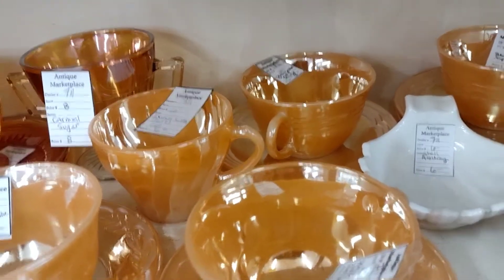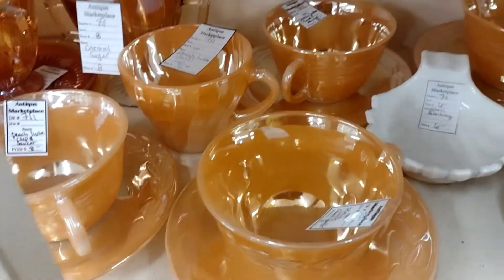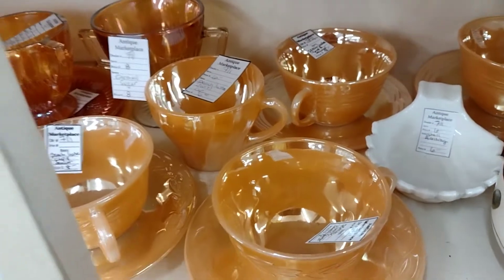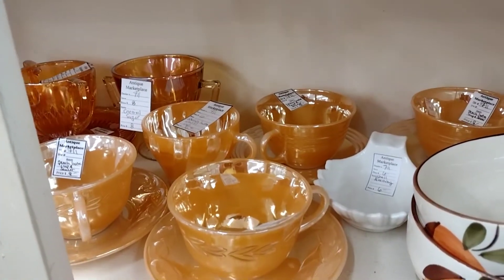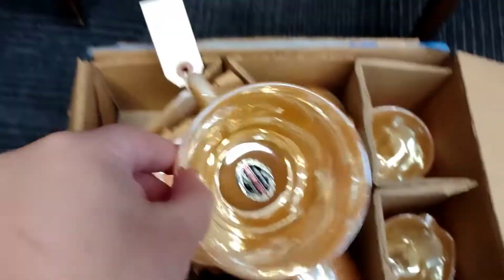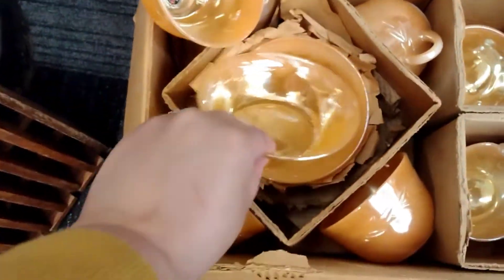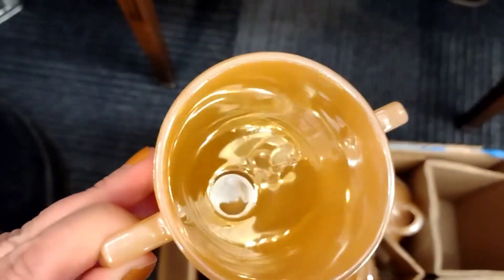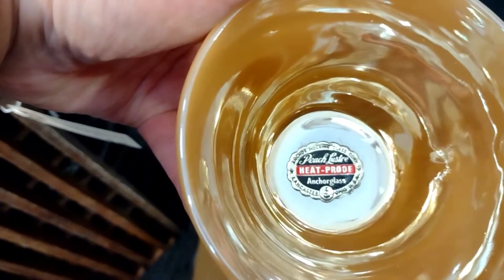Fire King Peach Lusterware Anchor Hocking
The Fire King Peach Lusterware at our shop.